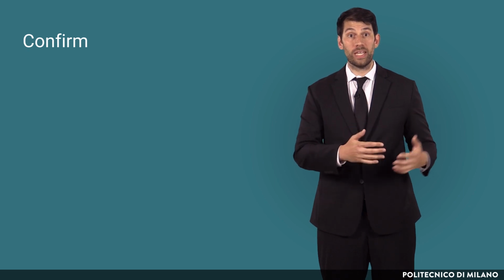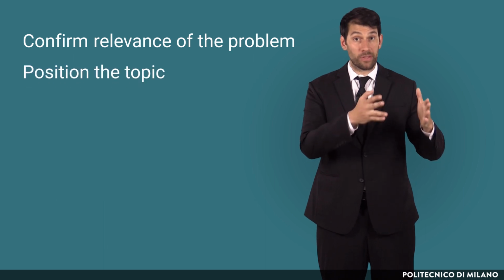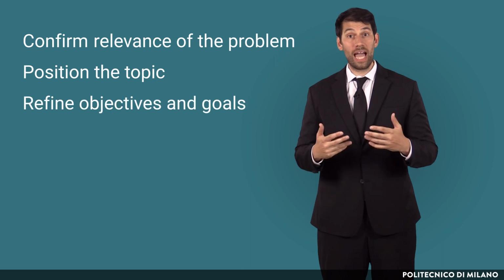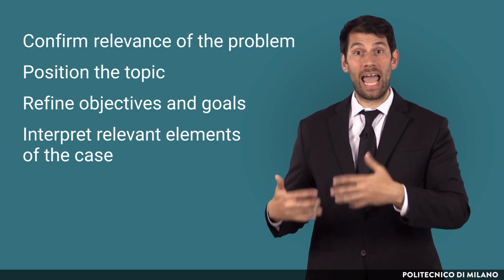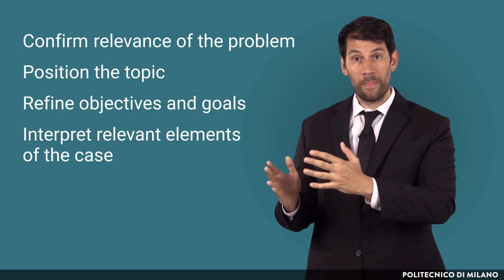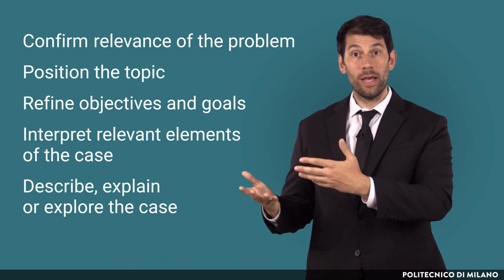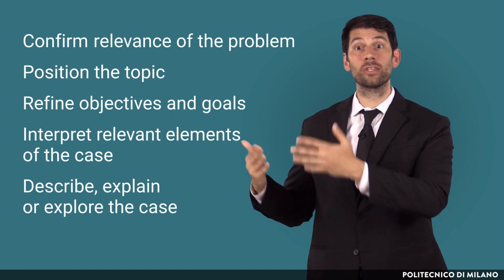Case study: defining objective and framing in extant theory (Antonio Ghezzi)